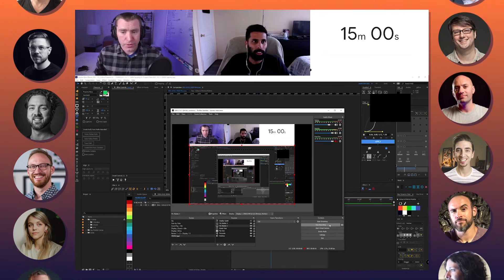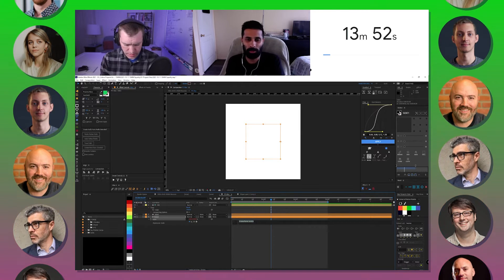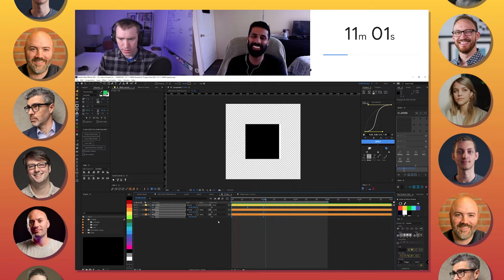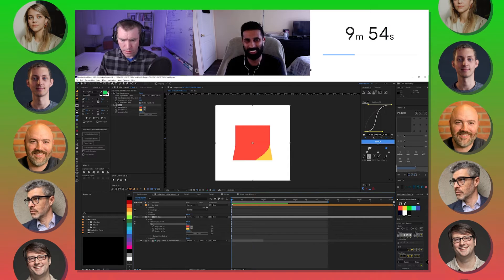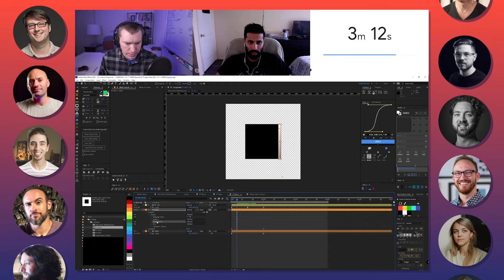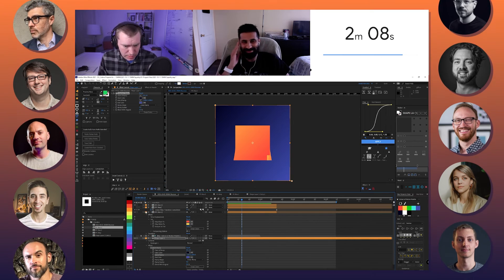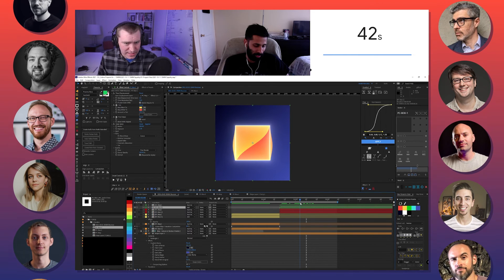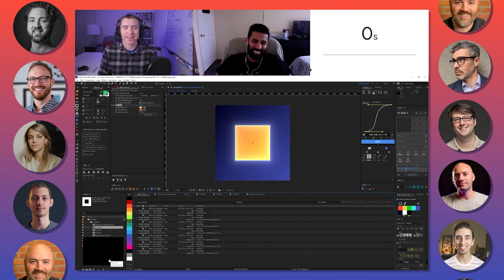15MM Season 2: Squishy | Andrew Marston (w/ Kevin Gomes)